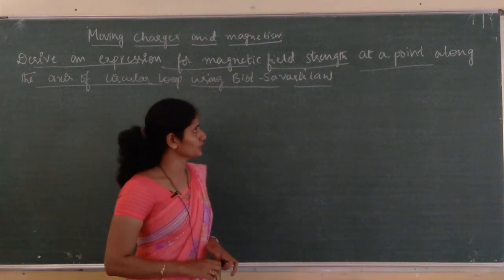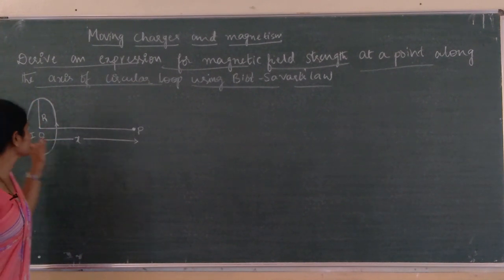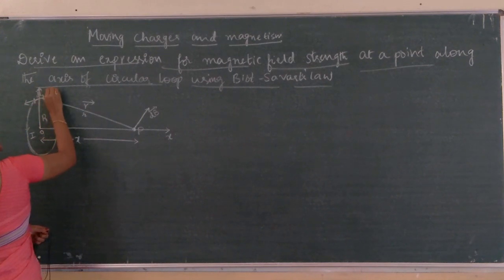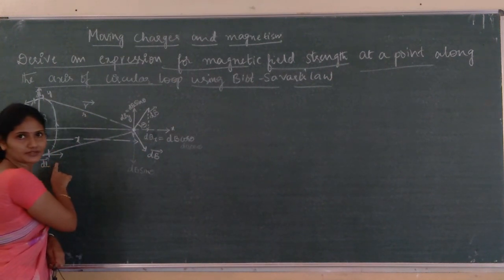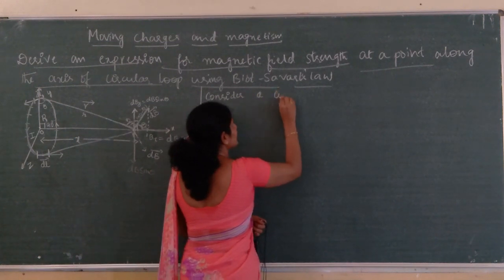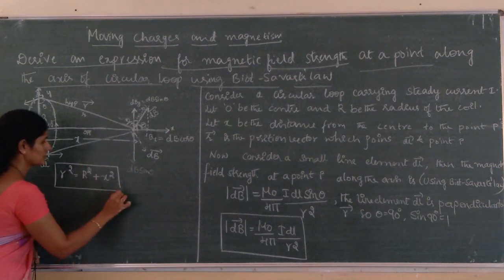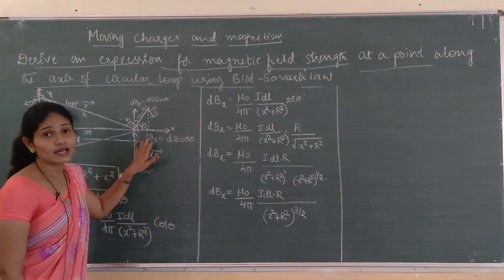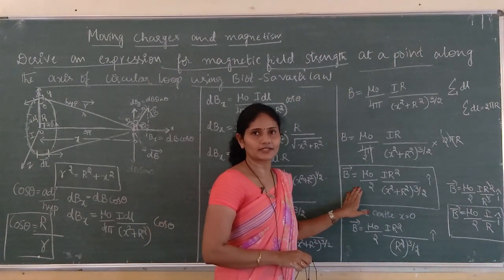Moving charges and magnetism part - 7 by Smt Deekshitha